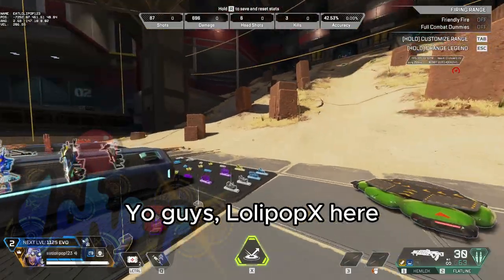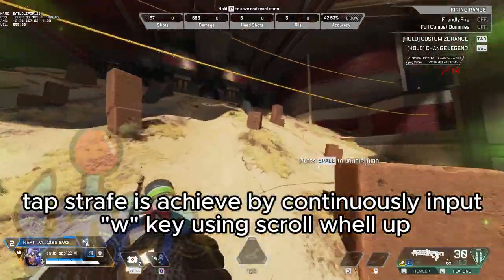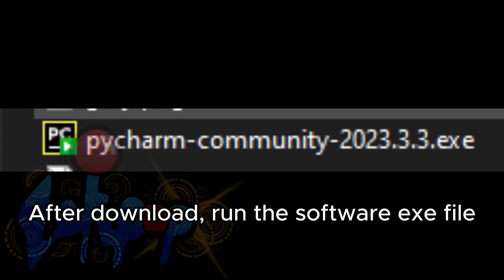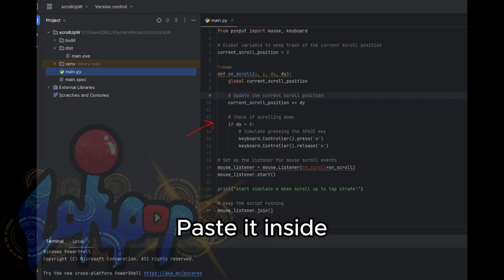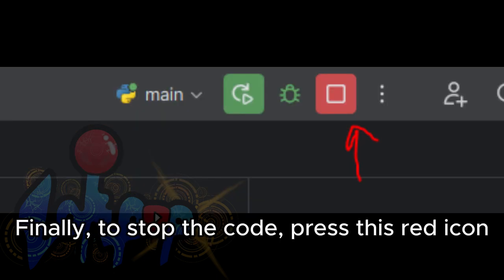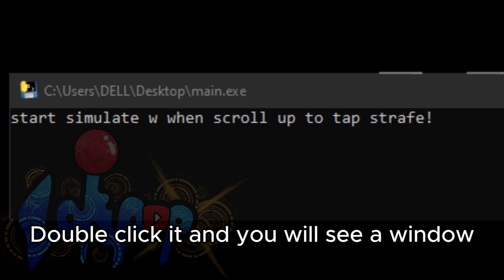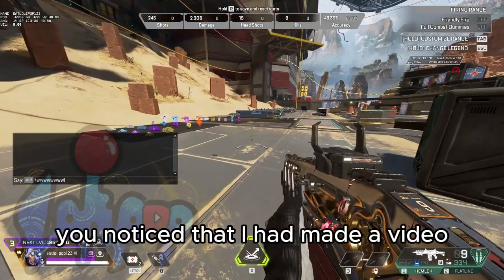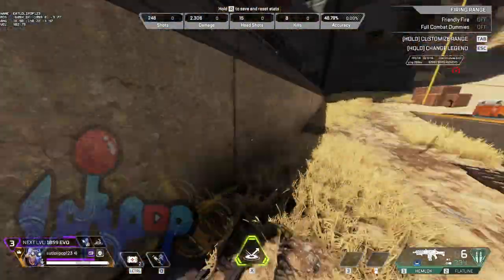Tap strafe without Config file using Python in Apex Legends (without knowing Python)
Tutorial on how to Tap strafe using Python (without knowing what it is) and create your own simple application to run the coding!!

Procedure:
1. Download the Pycharm community version

2. Create a new project
3. Copy and paste code from GitHub

4. Run the code

How to make your own .exe file
1. Click the last third icon (terminal)
2. Type: pip install pyinstaller
3. After done installed, type: pyinstaller main.py --onefile
4. From the dist file, drag the main.exe file to desktop or anywhere
5. Click the main.exe file

Lazy and you can download exe file from here (100% guarantee no virus)
Link for exe file:

If you get like suspected by google chrome, just download anywhere
If you still don't trust me, then do it on your own, No HARM!!

And it will greatly help and incentivize me to create more breaching projects like this one!

Comment and I will consider your request!